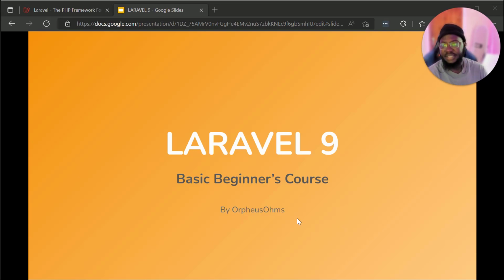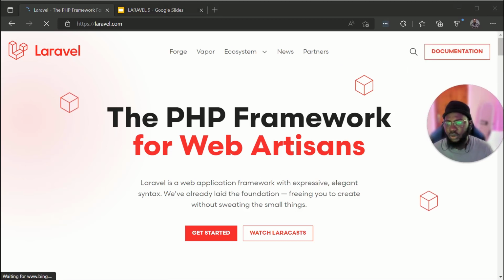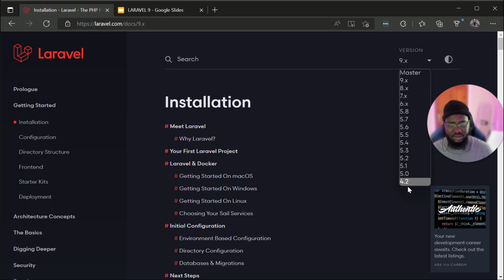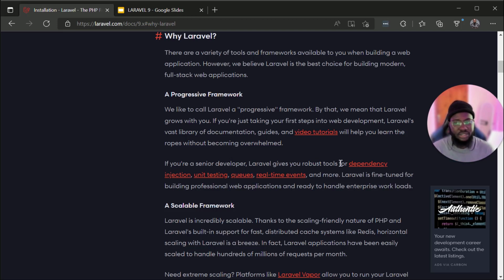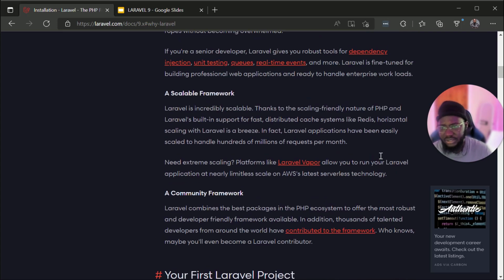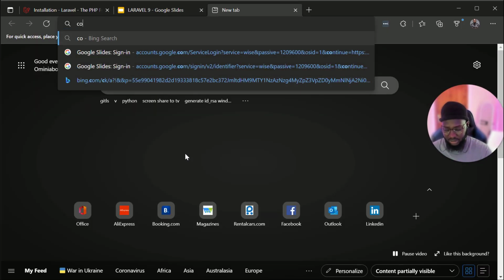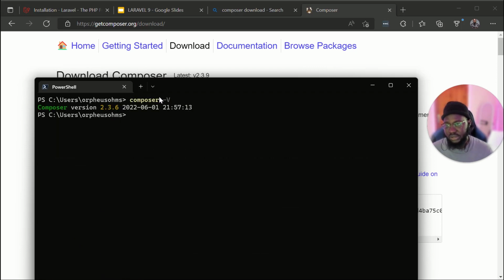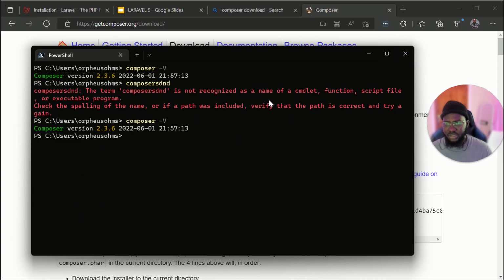1. Laravel 9 - Basic Beginners Course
This video introduces Laravel, and explains how to get the environment and dependencies all set up and ready to use Laravel.